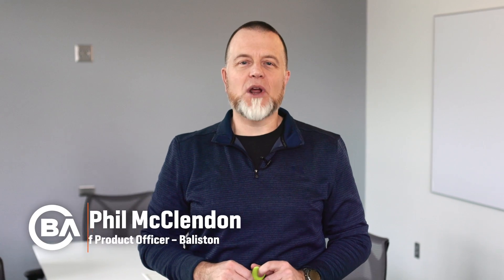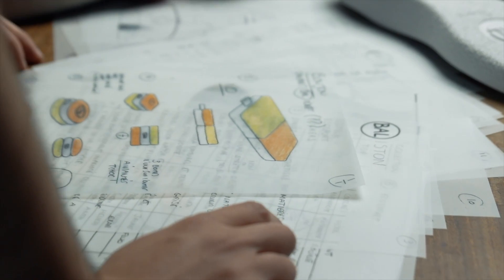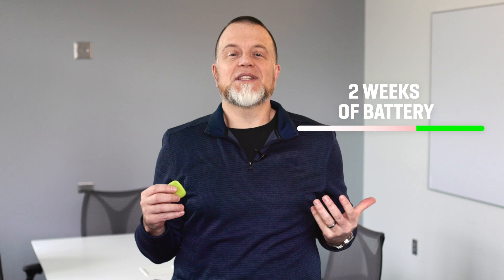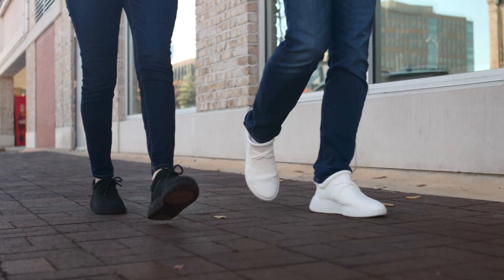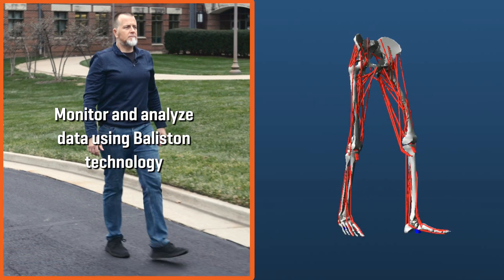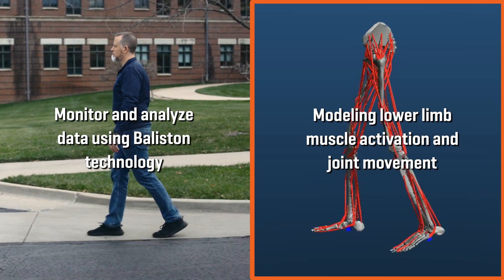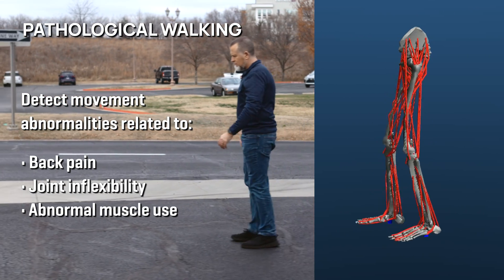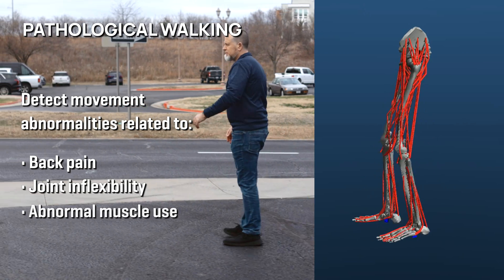Baliston Smart Shoe Technology Explained and Demonstrated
Everything you need to know about the Baliston Smart Shoe Technology.

About Baliston

At Baliston, we're leveling up the shoe game. Our 100% recyclable, bio-based shoes are an evolution of Design, Comfort, Technology, and Sustainability.

- Design: Partnering with a world-renowned creator, Philippe Starck, who sets the bar for balancing form, function, and comfort.
- Recycling: We've embraced circular design, from using minimal, sustainably sourced materials to efficiently recycling EVERY shoe.
It's a re-imagined shoe experience with technology that provides you with a deeper understanding of your personalized walking form not only move but move better.
- Subscription Model: Using a zero-waste annual subscription model ensures that each step you take is a step towards a sustainable future for our planet.